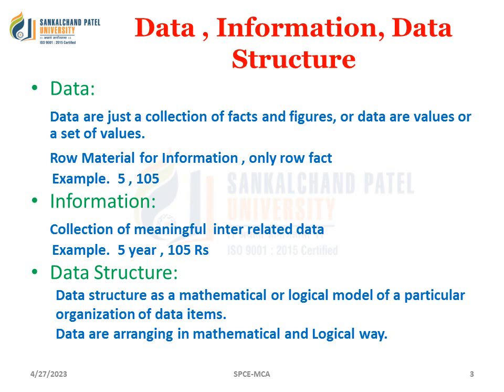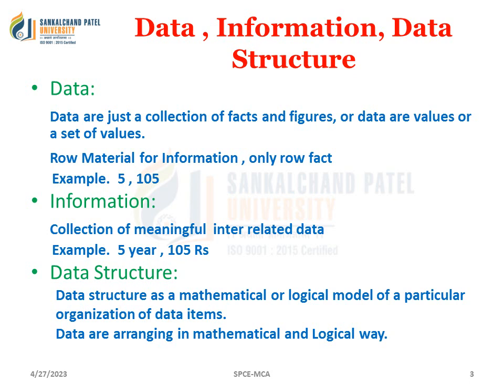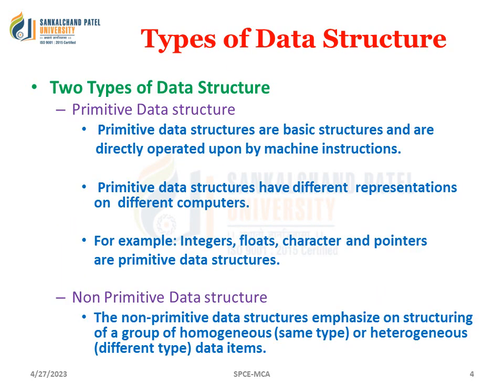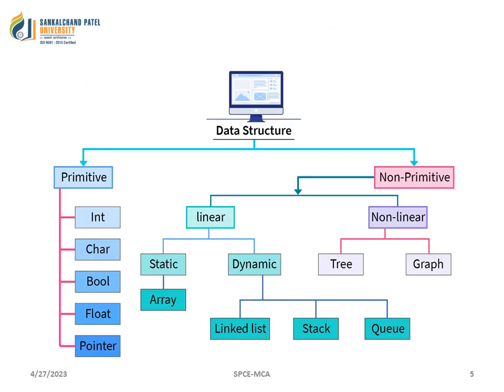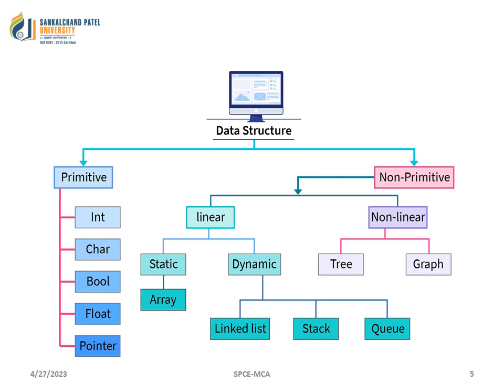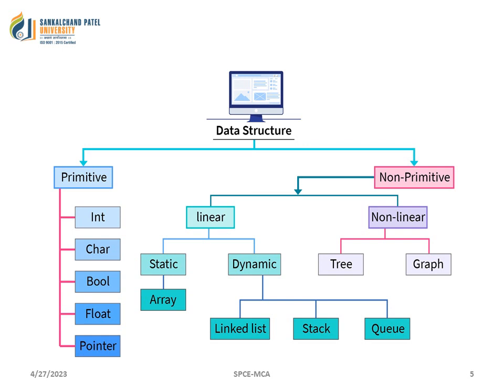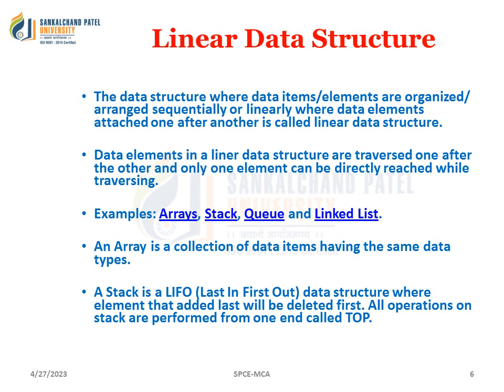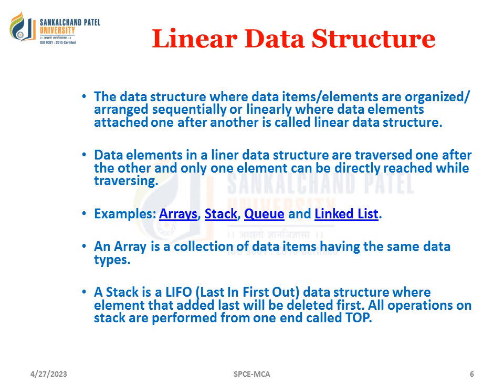Data Structure with Piyush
Introduction of Data Structure